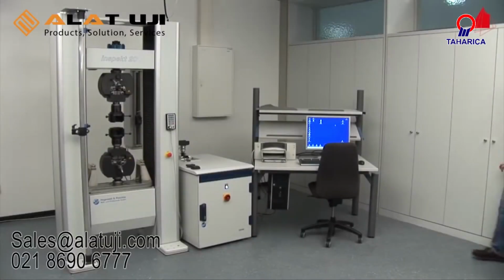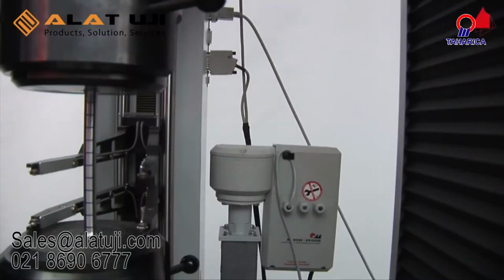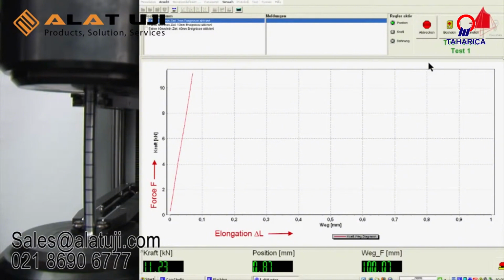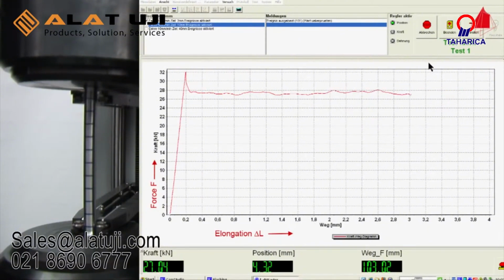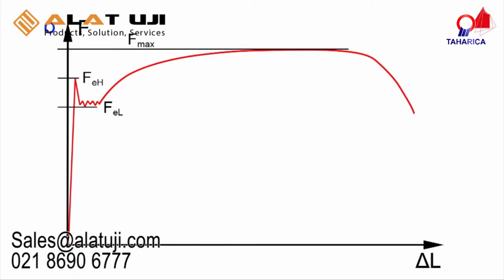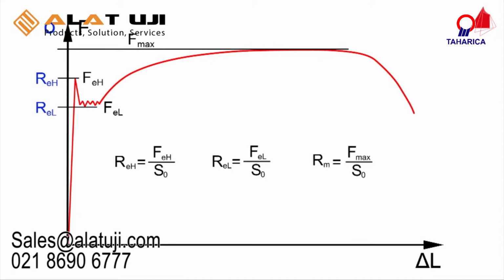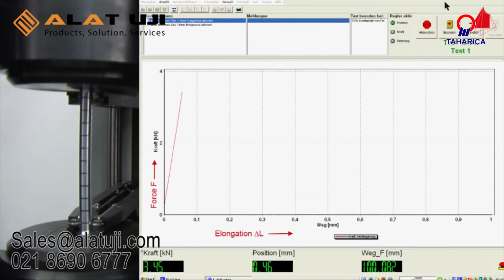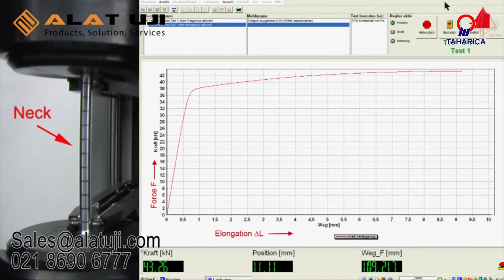Mengenal TIMW WDW 500E Tensile Strength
Mengenal TIME WDW 500E Tensile Strength / Get to know TIME WDW 500E Tensile Strength
Hi Taharicans!

Dalam video ini, kami akan memperkenalkan TIMW WDW 500E, alat uji tensile strength yang dirancang untuk mengukur kekuatan tarik berbagai material seperti logam, plastik, dan karet. Alat ini sangat berguna dalam industri manufaktur dan konstruksi untuk memastikan material yang digunakan memenuhi standar kualitas dan kekuatan yang dibutuhkan. Kami akan menjelaskan cara kerja WDW 500E, fitur-fiturnya, serta langkah-langkah pengujian tensile strength yang akurat. Tonton video ini untuk mengetahui lebih dalam tentang bagaimana TIMW WDW 500E dapat membantu Anda dalam pengujian kekuatan material.

Reposted from Alatuji Indonesia part of Taharica

Jangan lupa berikan feedback dengan like, komen, share video ini ya!

Ingin tau lebih lanjut? atau ingin bertanya? Silahkan hubungi kami di:

PT TAHARICA
• Alamat: Jl. Radin Inten II No. 62 Duren Sawit Jakarta Timur